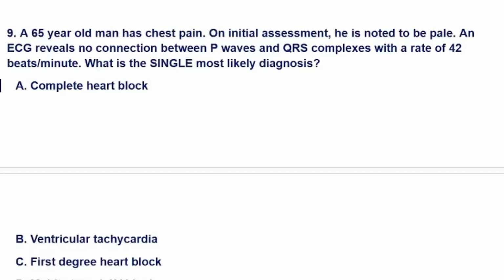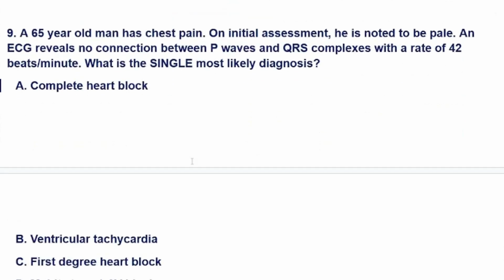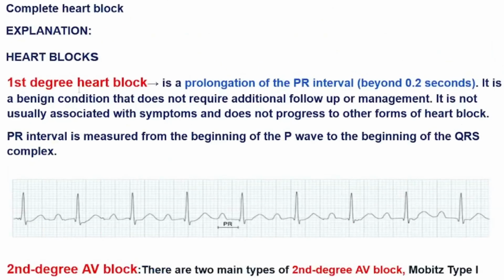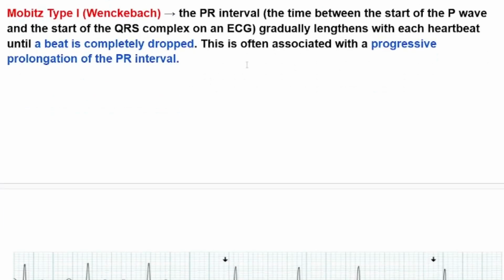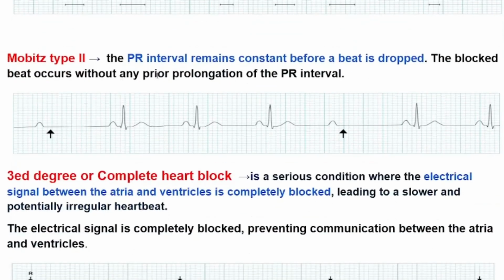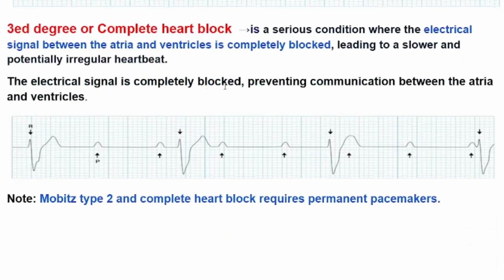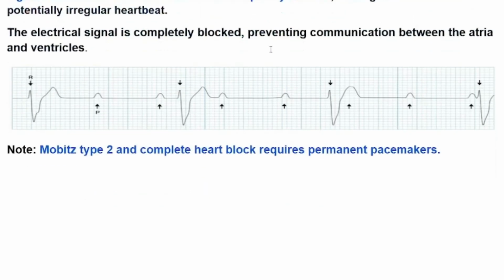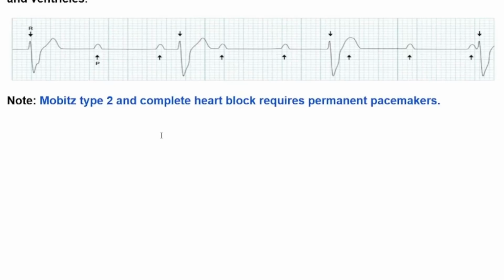Different types of heart block, cardiology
📌 In this video, we cover:

Common medical questions answered by a professional

Essential health lessons you should know

Myths vs. facts in medicine

Quick tips for better health awareness

🔬 Have more questions? Drop them in the comments below, and we might feature them in the next video!